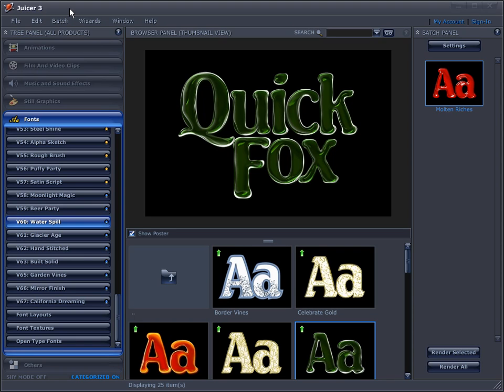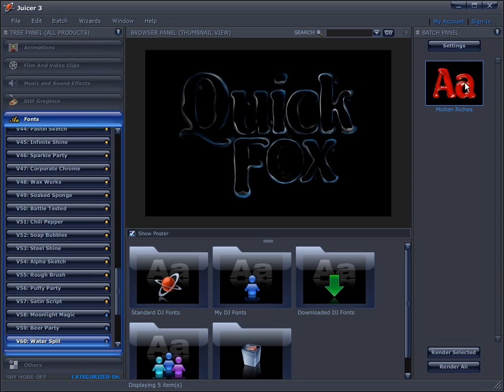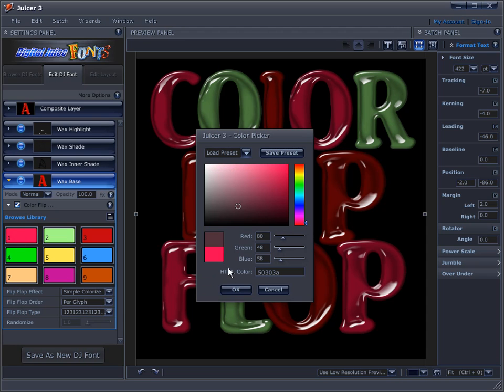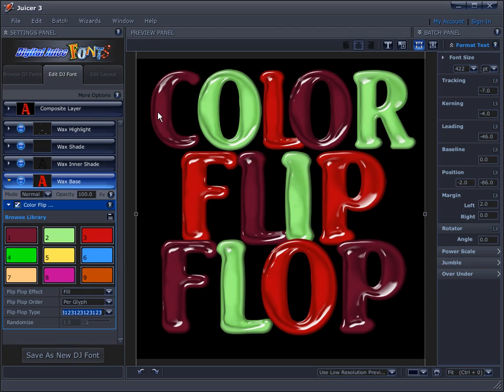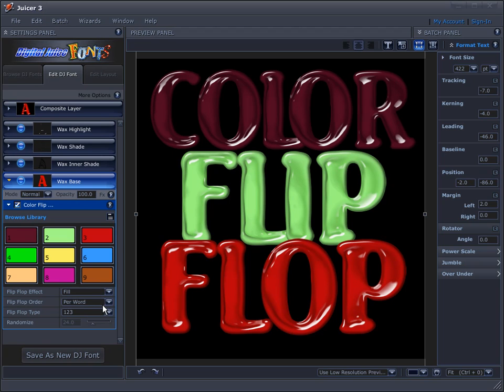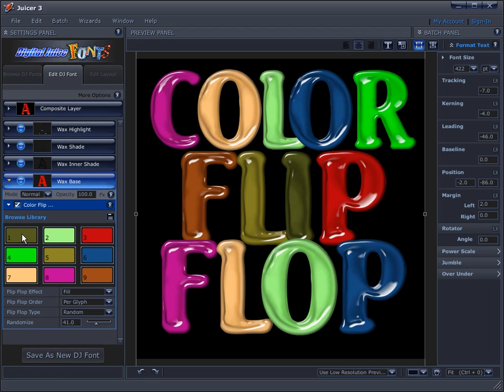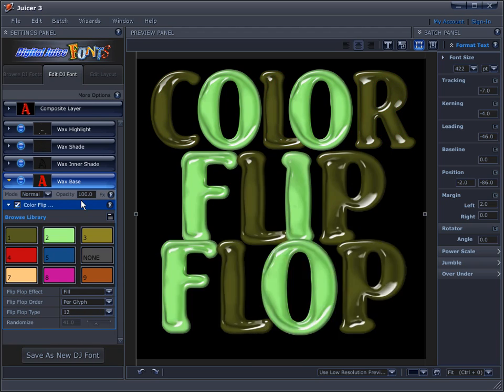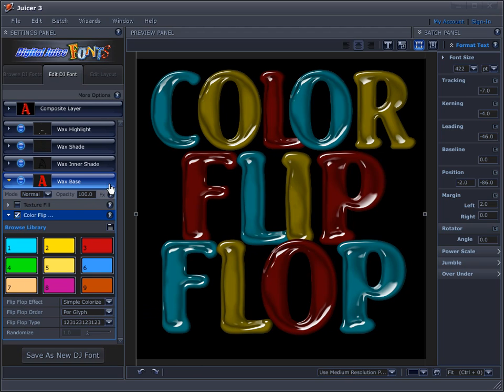DJTraining DJFonts ColorFlipFlop